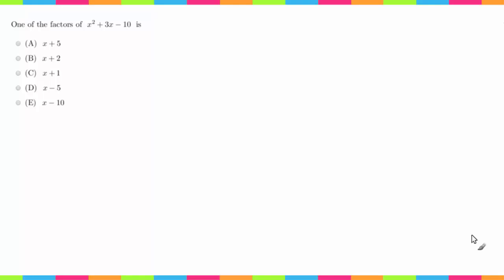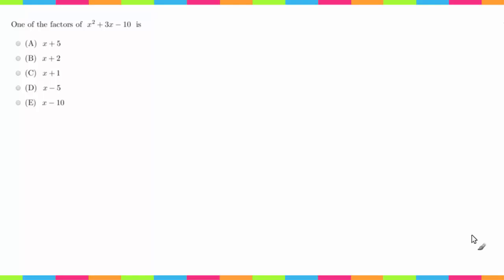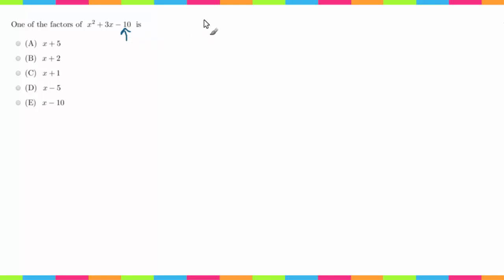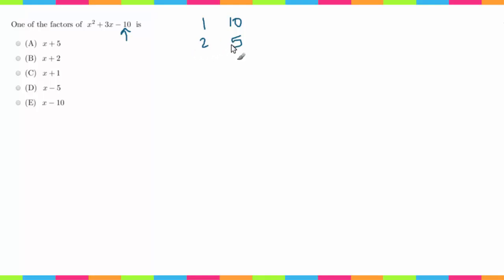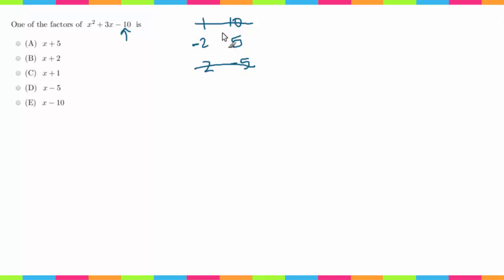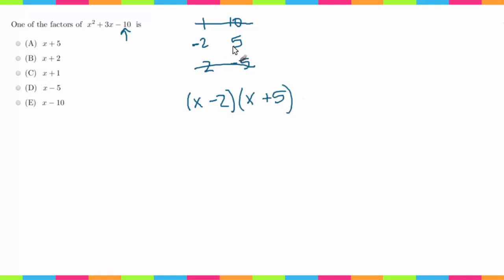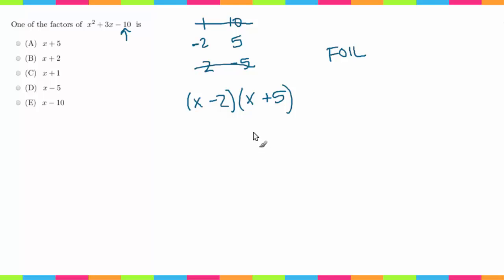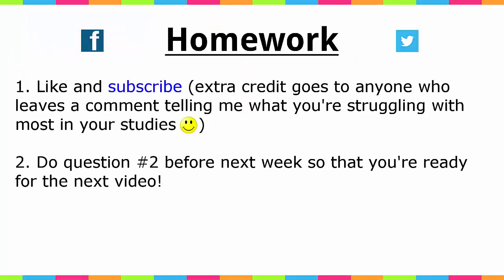MDTP Mathematical Analysis Readiness Test (MR): Solution to #1